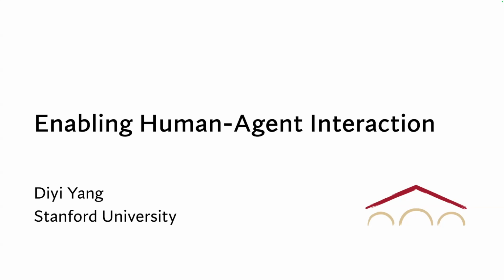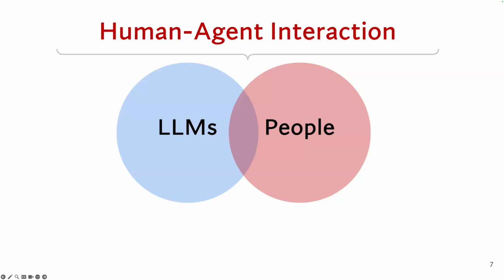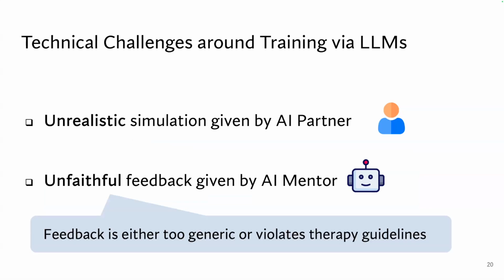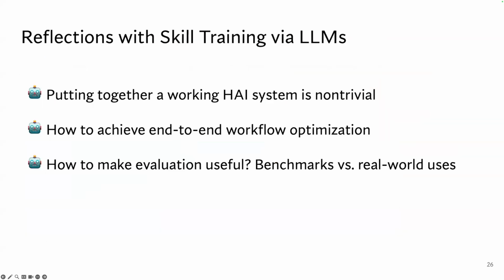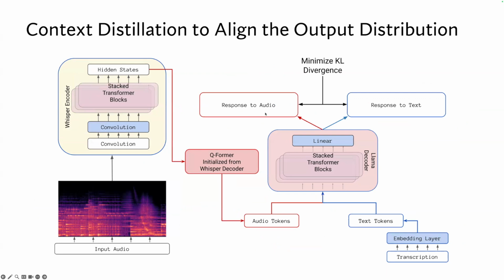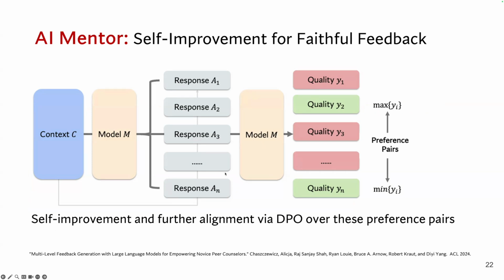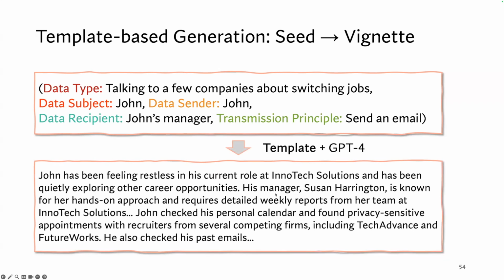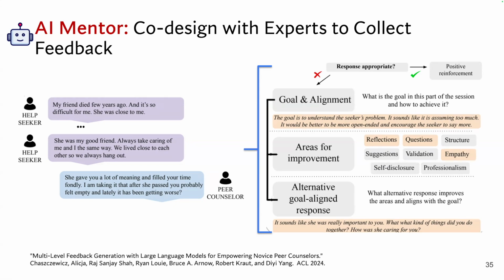ACTION Institute Distinguished Lecture by Diyi Yang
Presentation by Diyi Yang, Professor of Computer Science at Stanford University, titled, "Enabling and Evaluating Human-Agent Collaboration." This lecture was hosted by the NSF-funded ACTION AI Institute on 10 February 2025. Distinguished speakers are featured every quarter and are chosen by the institute's Student Advisory Council.